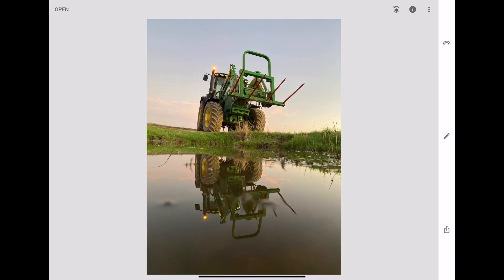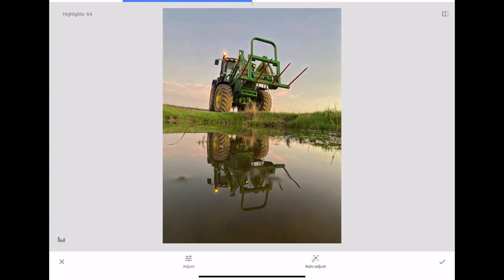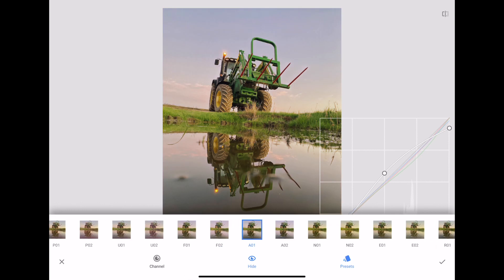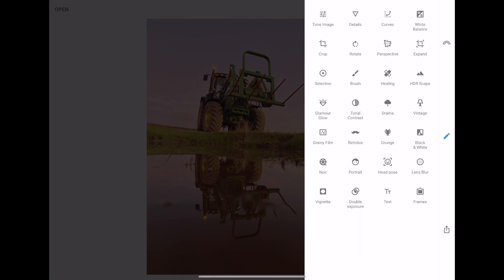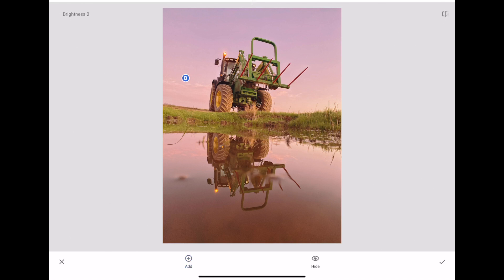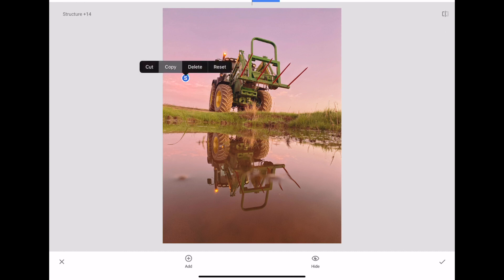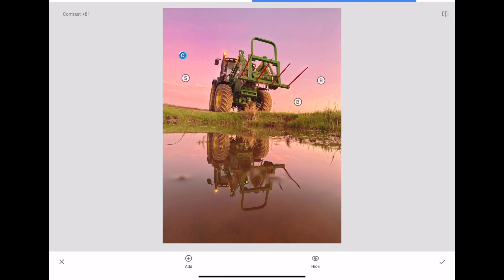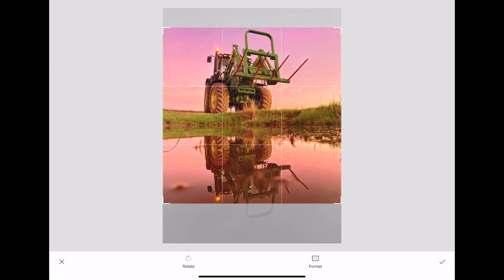How to change skies in Snapseed | Simple beginner tutorial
Have you ever looked at a photo and thought how great the sky looks? In this video you will learn the easiest way to change the sky in a photo using Snapseed.

This reflection shot recieved lots of interest on social media when it was shared and lots of people wanted to know how I did it.
Enjoy folks!